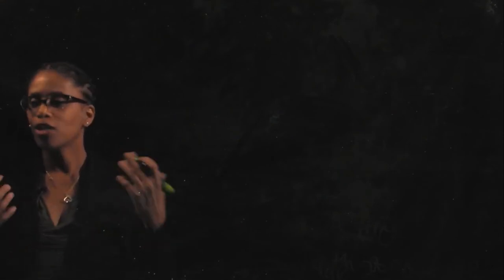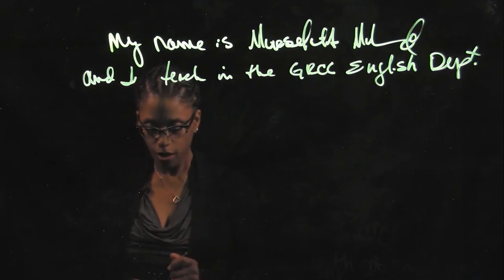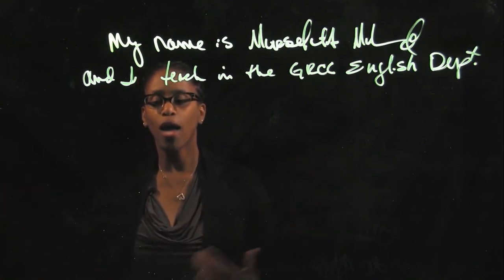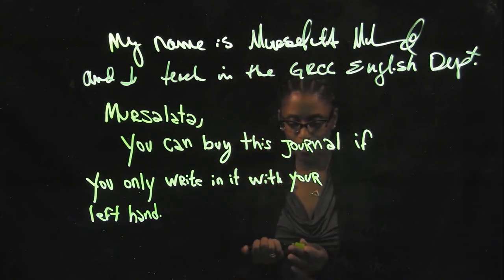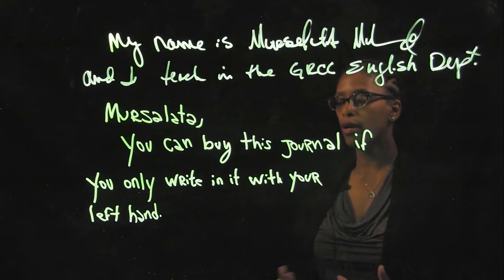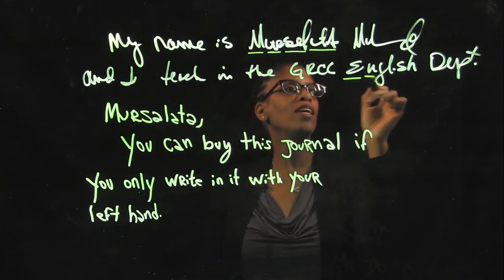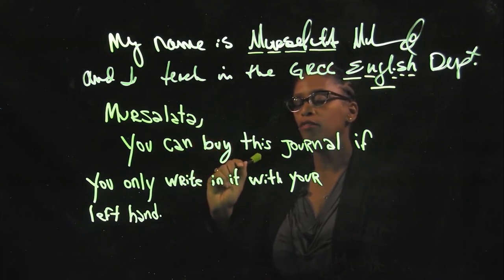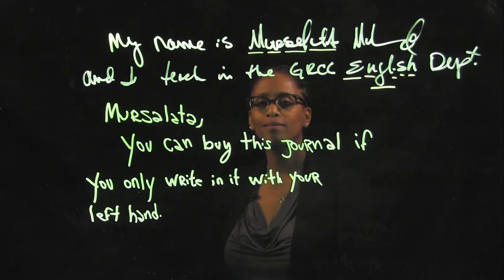EN 102 - "Left Hand Learning" (Muhammad)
Recorded by Mursalata Muhammad, 5/10/17.